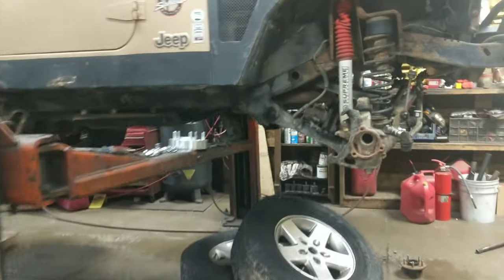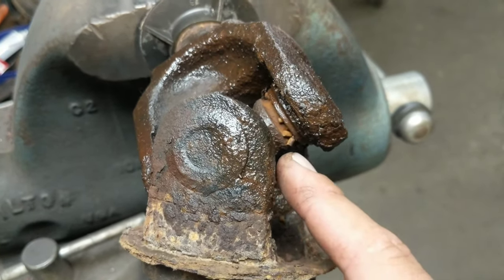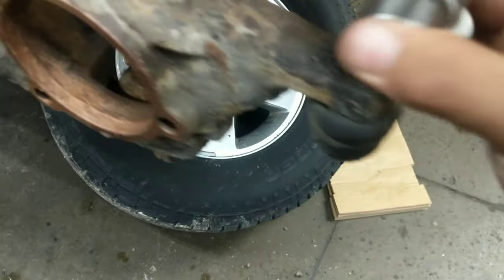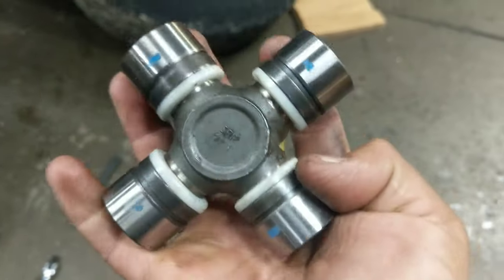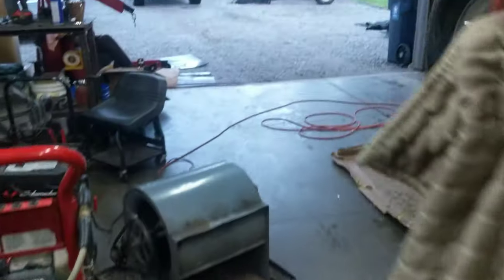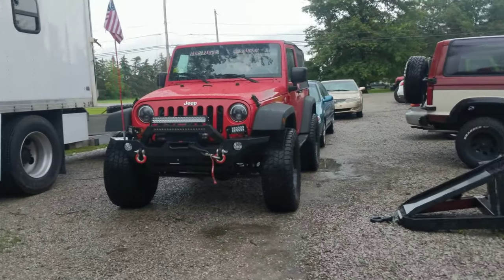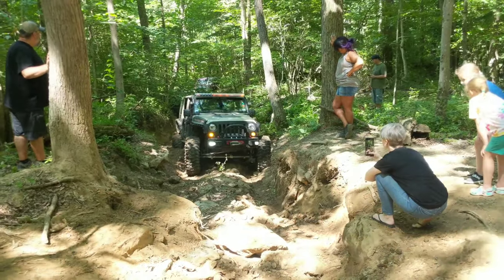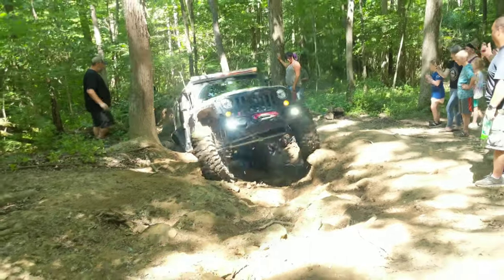U-Joints ?!? Greasable Or Non?!?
in the world of auto mechanics people have all kinds of opinions.  what's yours?  Do you like grease able ujoint or non-greasable?